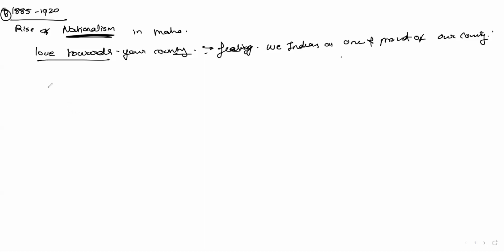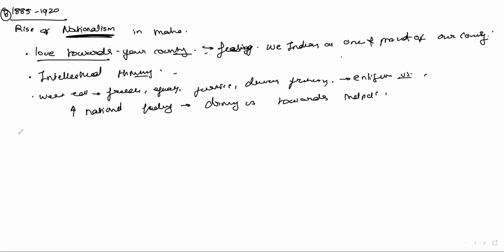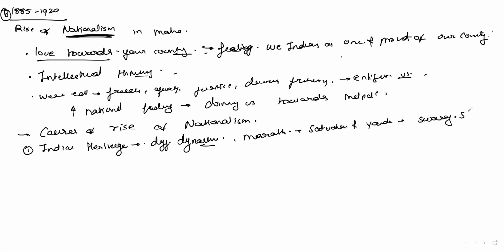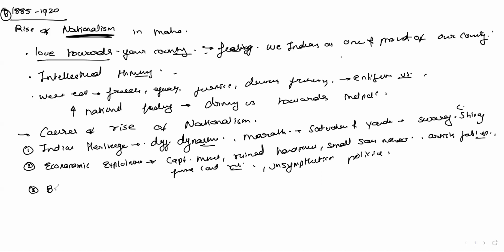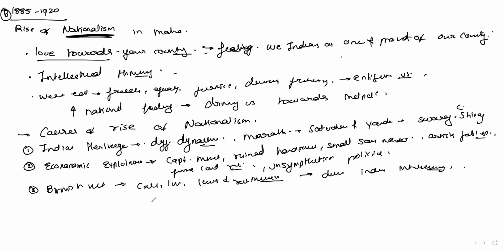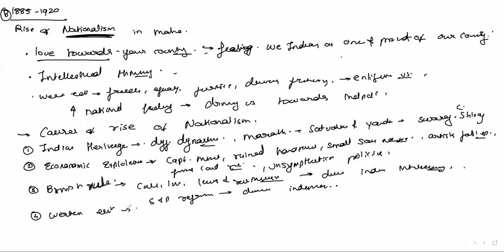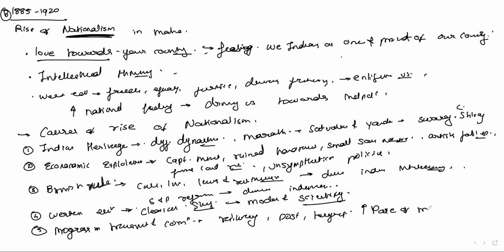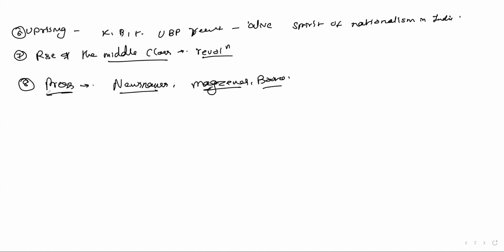Lec 25 - Rise of Nationalism in Maharashtra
This lecture puts light on reasons for rise of Nationalism in Modern Maharashtra. what fueled political development & how the British themselves served as a agent of reformation.